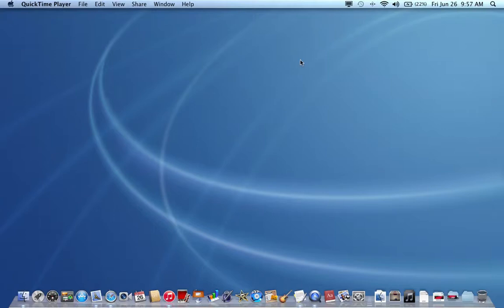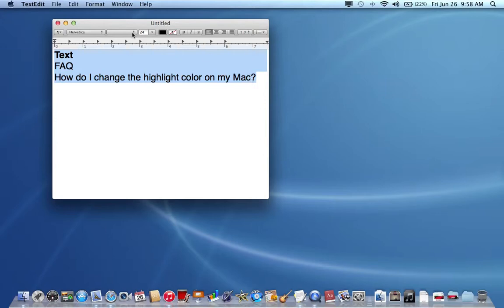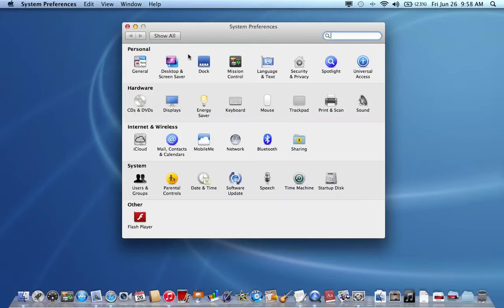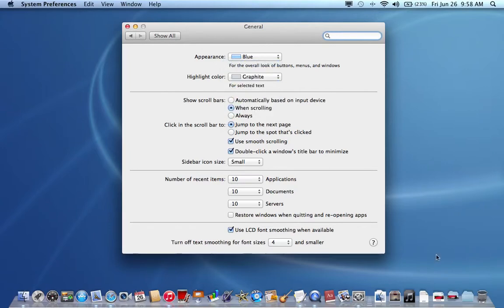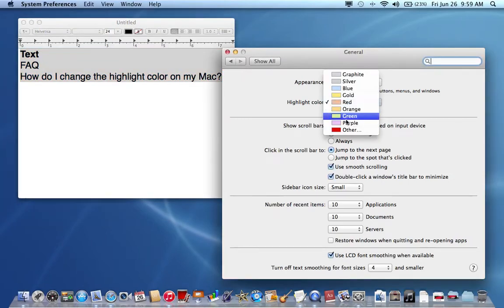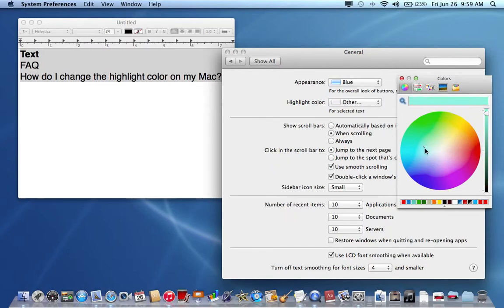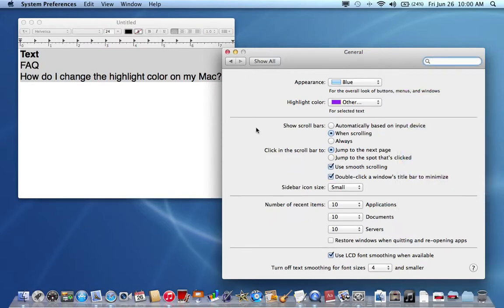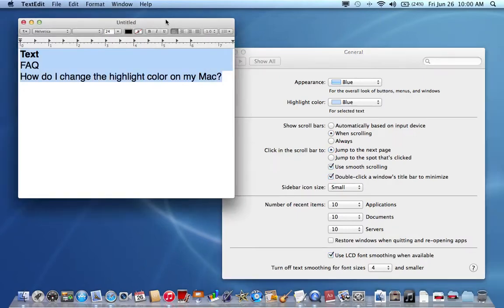How to Change the Highlight Color in OS X – Wind5387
In this video, I'll show you how to change the highlight color on your Mac.

I'm not sure why the audio is a bit off. :/